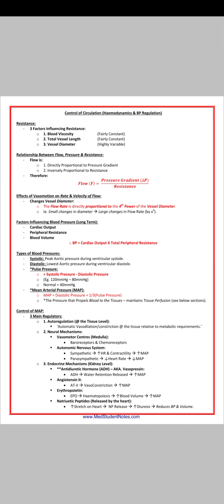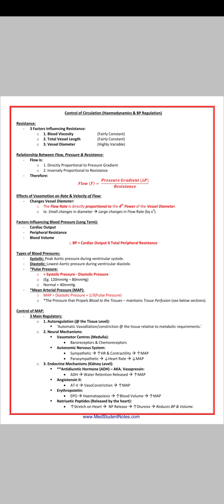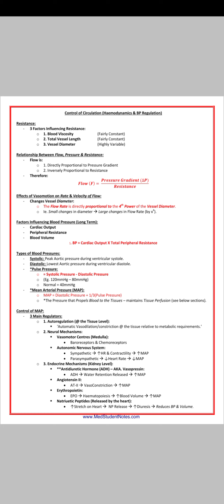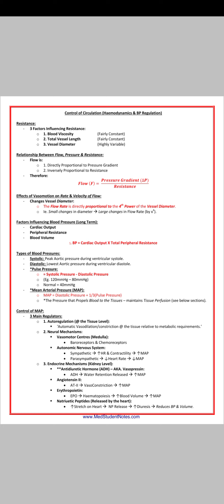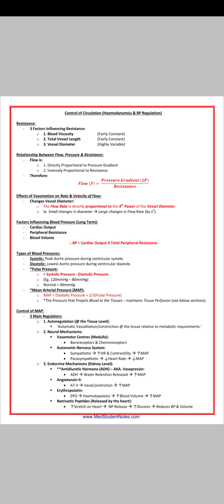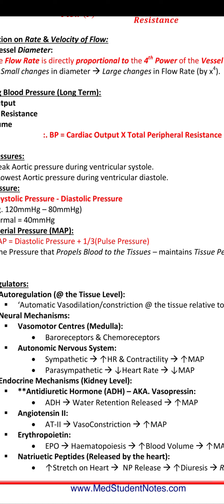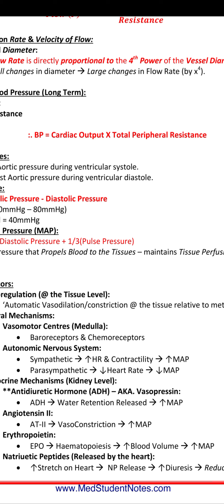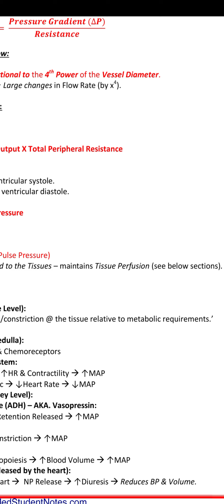"Easy Way To Understand Blood Pressure Regulation: By The Mechanisms of the System "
In This Video I describe The following Terms↓↓↓↓
Blood pressure regulation involves multiple systems of the body working together to maintain a balance between blood flow and resistance. These systems include:

Nervous system: The nervous system plays a crucial role in regulating blood pressure. The sympathetic nervous system, also known as the "fight or flight" response, increases heart rate and constricts blood vessels, which can cause an increase in blood pressure. The parasympathetic nervous system, on the other hand, slows down heart rate and dilates blood vessels, leading to a decrease in blood pressure.

Renin-angiotensin-aldosterone system (RAAS): The RAAS is a hormonal system that regulates blood pressure and fluid balance in the body. It involves the release of renin by the kidneys, which stimulates the production of angiotensin II and aldosterone. Angiotensin II constricts blood vessels, while aldosterone increases the reabsorption of sodium and water in the kidneys, leading to an increase in blood volume and blood pressure.

Endothelial system: The endothelium is the inner lining of blood vessels, and it plays a key role in regulating blood pressure. Endothelial cells release nitric oxide, which causes blood vessels to dilate and helps to reduce blood pressure. In addition, the endothelium produces other substances that can constrict or dilate blood vessels, depending on the needs of the body.

Kidneys: The kidneys play a crucial role in regulating blood pressure by controlling the balance of fluids and electrolytes in the body. When blood pressure is low, the kidneys can stimulate the release of hormones that increase blood pressure, such as renin and aldosterone. Conversely, when blood pressure is high, the kidneys can increase the excretion of sodium and water, leading to a decrease in blood volume and blood pressure.

By working together, these systems help to maintain a balance between blood flow and resistance, ensuring that the body's tissues receive the oxygen and nutrients they need to function properly. When this balance is disrupted, it can lead to high or low blood pressure, which can have serious health consequences if left untreated.